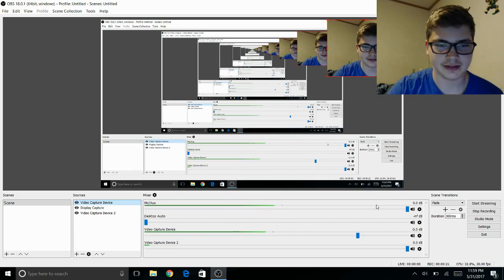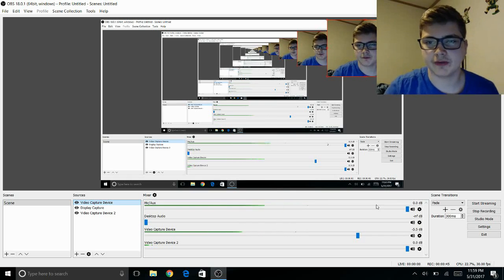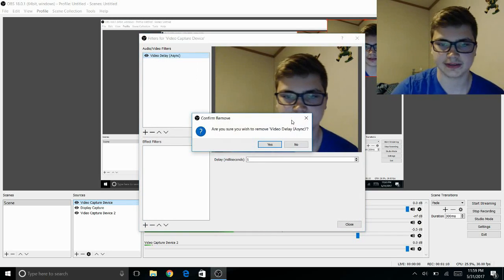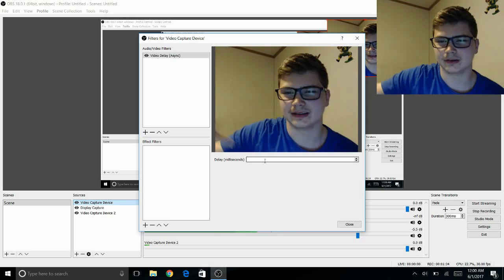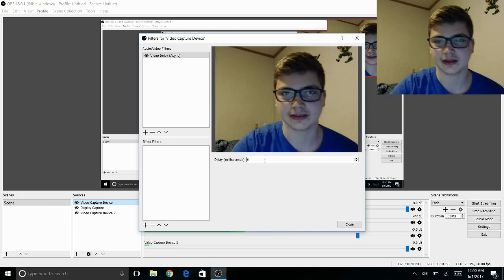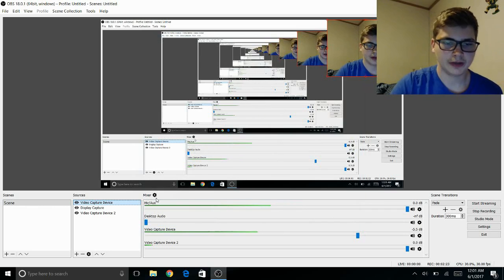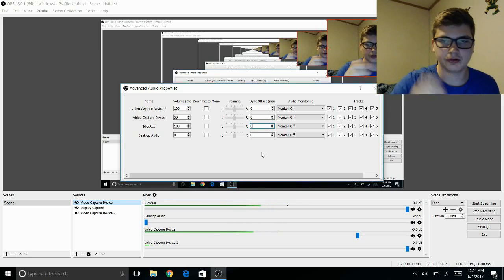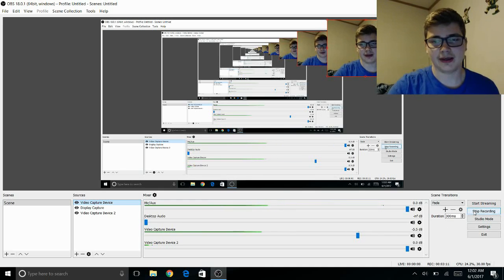How to Sync Mic, Webcam and Elgato Using OBS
This video shows you how to sync your Elgato with your Webcam and mic while using obs!! It will fix the audio and video delay you are experiencing! make sure to offset it to 1000 ms tho to get it to be perfectly in sync!!